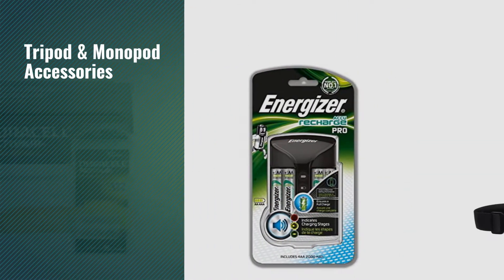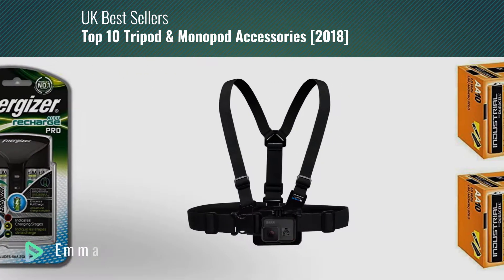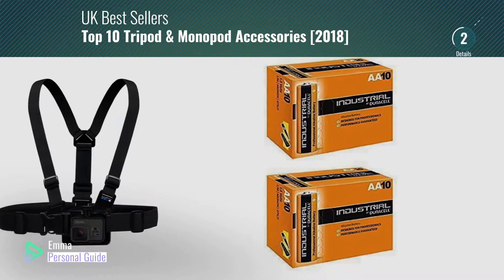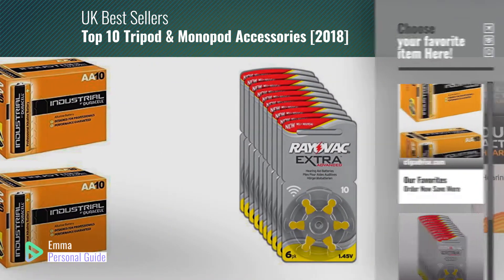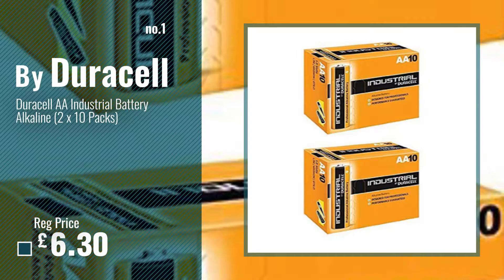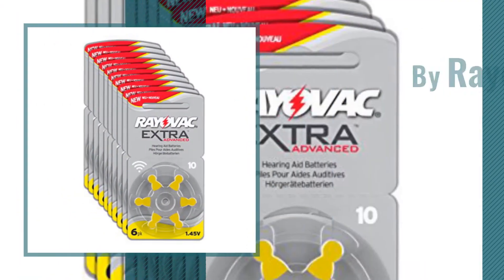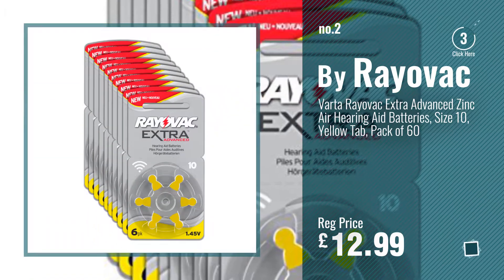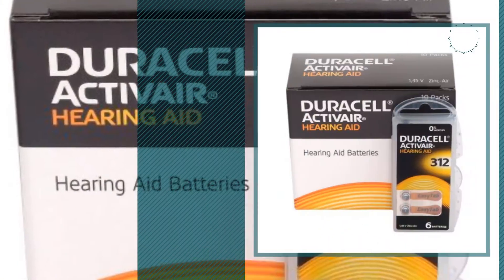Top 10 Tripod & Monopod Accessories [2018]: Duracell AA Industrial Battery Alkaline (2 x 10 Packs)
New! 2019 Black Friday / Cyber Monday Disposable Batteries Deals and Updates.

Black Friday / Cyber Monday Duracell AA Industrial Battery Alkaline (2 x 10 Packs) by Duracell

Black Friday / Cyber Monday Varta Rayovac Extra Advanced Zinc Air Hearing Aid Batteries, Size 10, Yellow Tab, Pack of by Rayovac

Black Friday / Cyber Monday Duracell EasyTab/Activair Type 312 Hearing Aid Batteries Zinc Air P312 PR41 ZL3 Pack by Duracell

Black Friday / Cyber Monday Energizer Pro Charger - Pack of 1 by Energizer

Black Friday / Cyber Monday GoPro Chest Mount Harness for Hero Cameras by GoPro

Black Friday / Cyber Monday Panasonic CR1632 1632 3V Lithium Battery Pack of 4 Battery by Panasonic

Black Friday / Cyber Monday zacro 360 Degree Rotation Mount Holder with Adjustable Clamp - Used on Tripod / Selfie by zacro